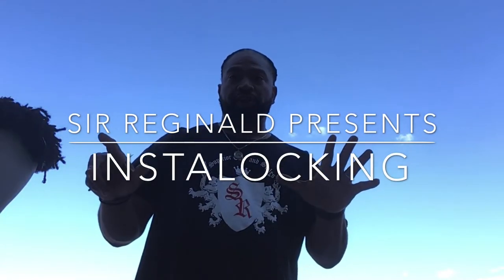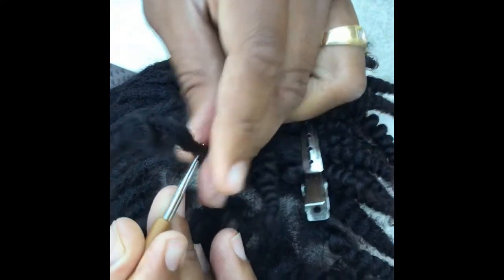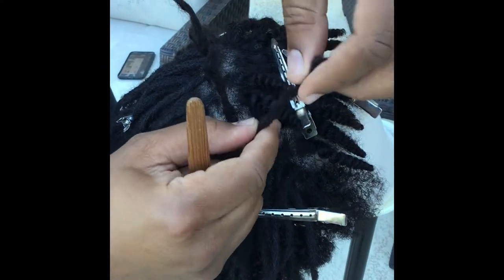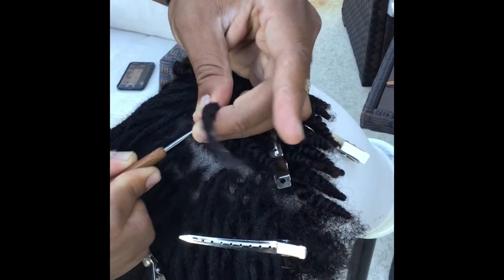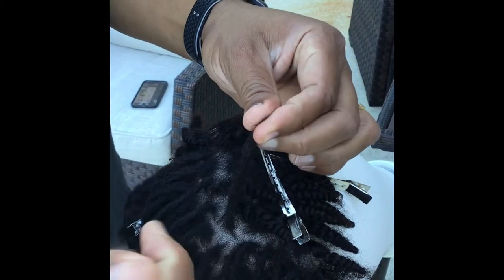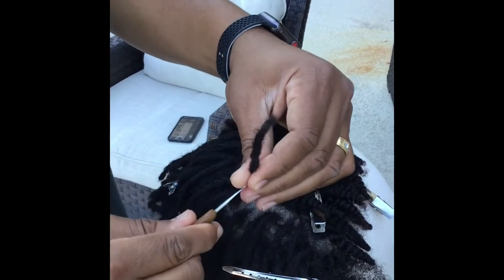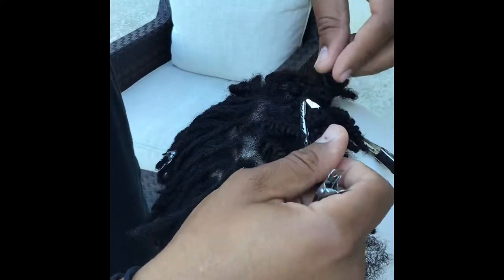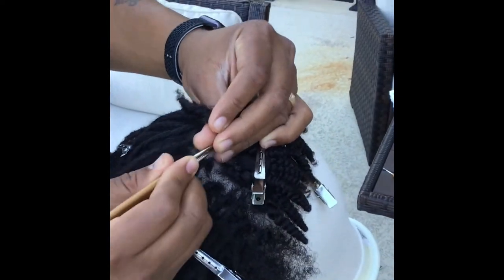Sir Reginald Presents Insta Locking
A quick instructional video on how to prepare a Loc hair replacement system